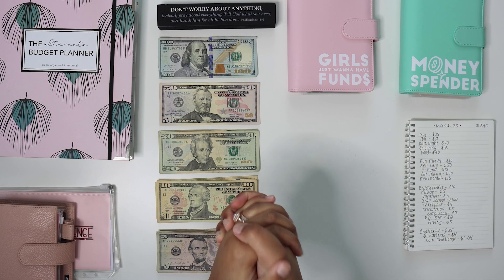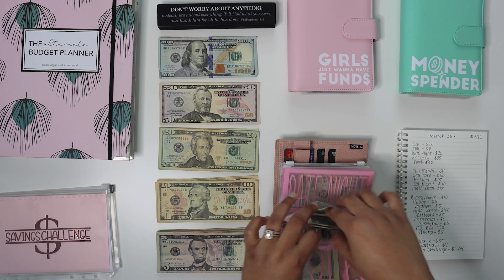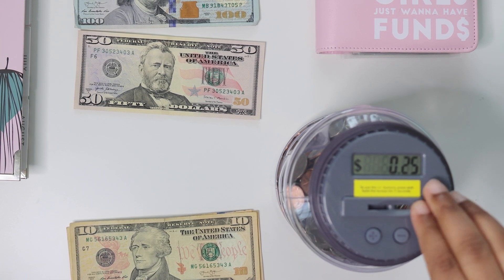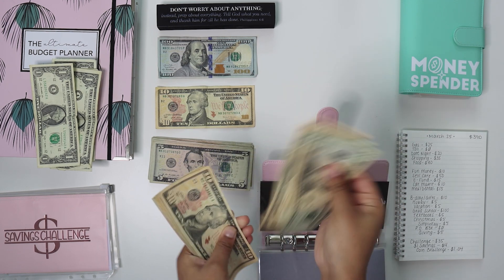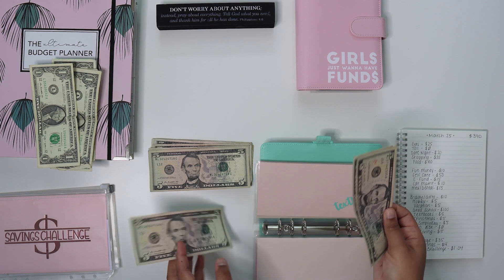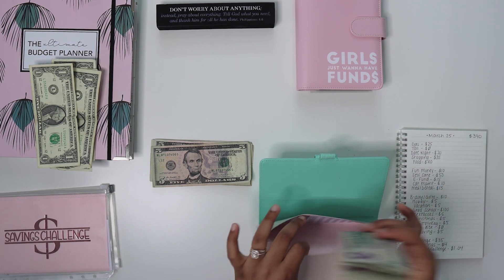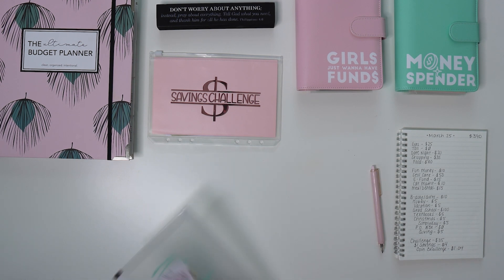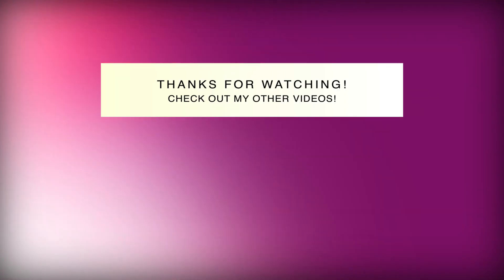MARCH #2 CASH ENVELOPE + SINKING FUNDS STUFFING| BIWEEKLY BUDGET WITH ME| SIMPLYKAY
This is the second cash stuffing for the month of March. This paycheck I was able to pay off my first student loan! We are slowly getting rid of Sallie Mae one loan at a time. 💛

LINKS:
A6 Binder
Budget Tracking Sheets
Moterm A7 Planner

Etsy Shop

All other Cash Envelopes made by me! :)